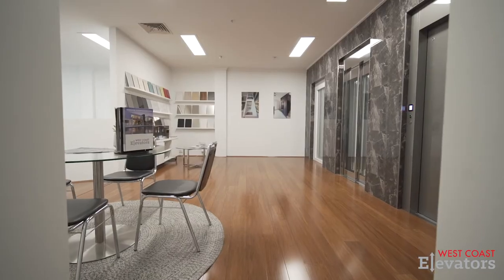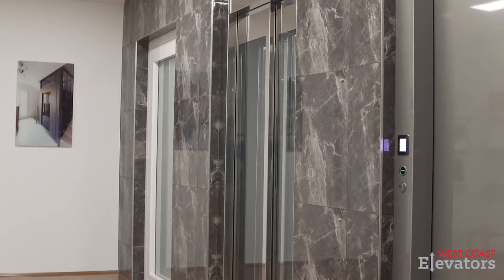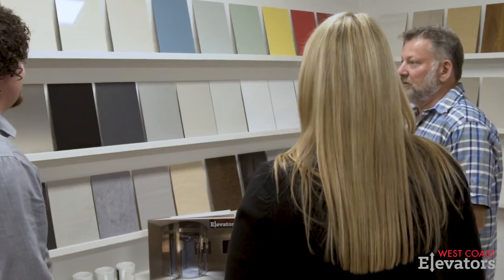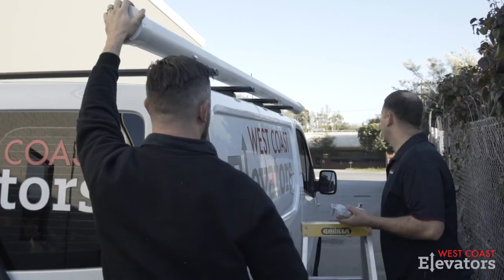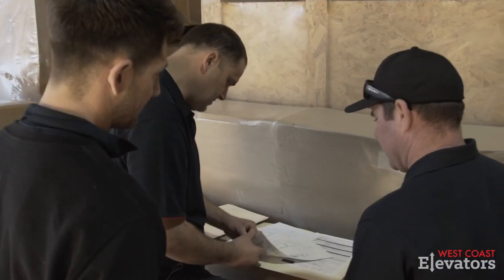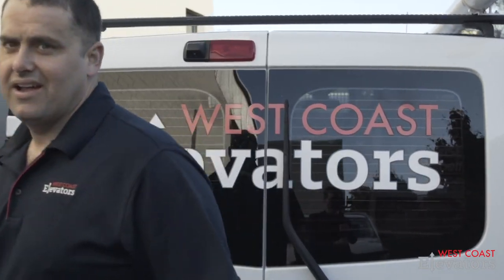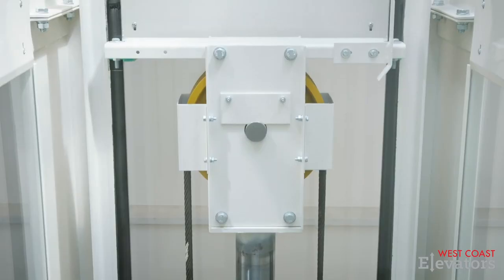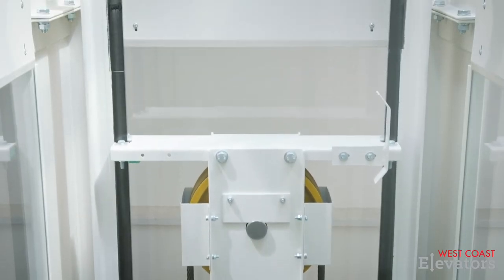Why people are choosing to install elevators in their home | West Coast Elevators Review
Recently we sat down with Gary, one of our residential customers, who had two home lifts installed - one in his home and one in his investment property.

We discussed why he decided to install a home lift into each property, what the process was like, how a home lift is more attainable than many people think, and all the benefits that have come from his decision.

For more information on West Coast Elevators and the lifts we have on offer, visit our

Follow us online to see new installs, progress pics and find some extra design tips!

West Coast Elevators
20 Wynyard St, Belmont WA 6104